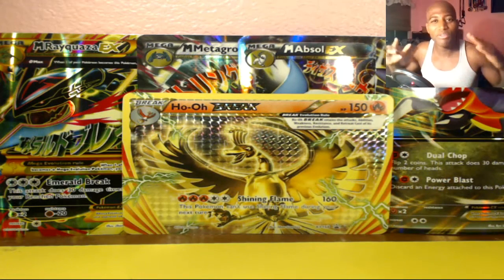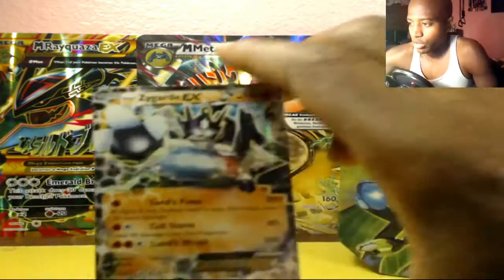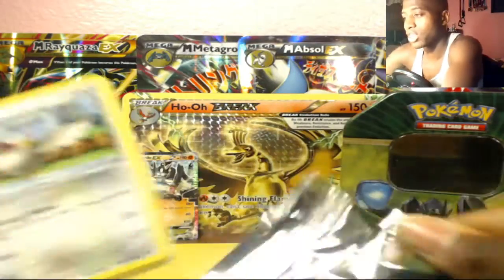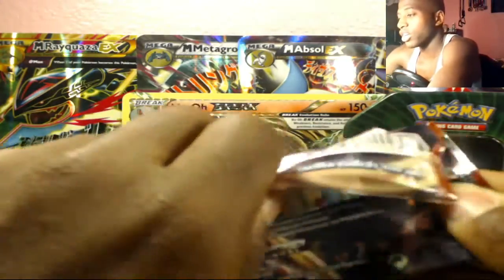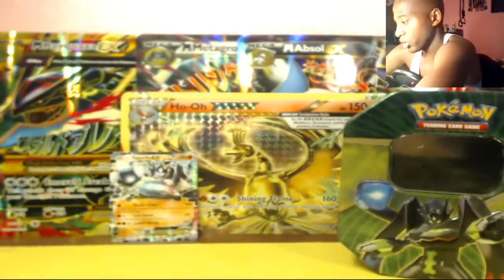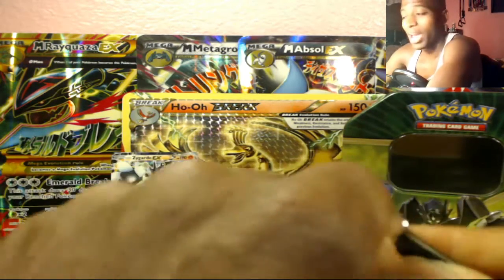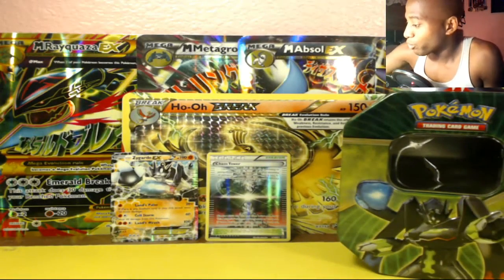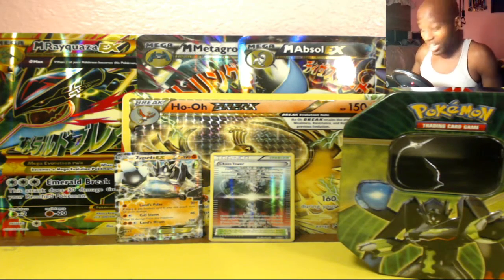Zygarde Tin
Neily bought a Zygarde Tin with Zygarde EX! Can we get some great pulls in this tin?!?!?!

Images
Zygarde 100%

All packs shown on screen was bought from Target